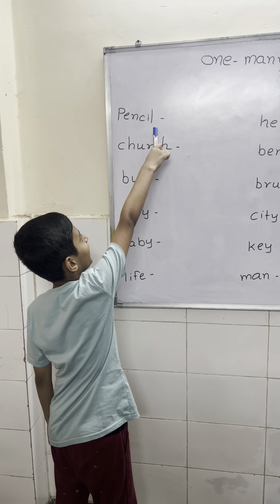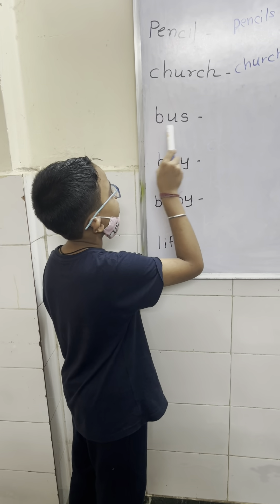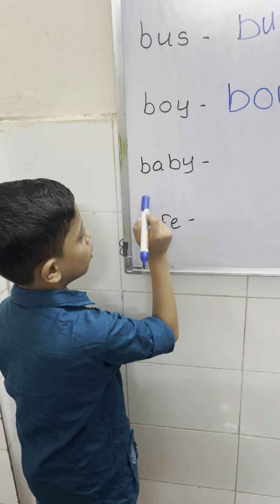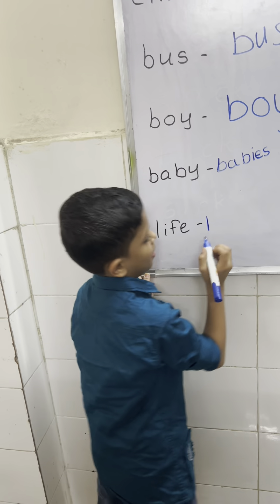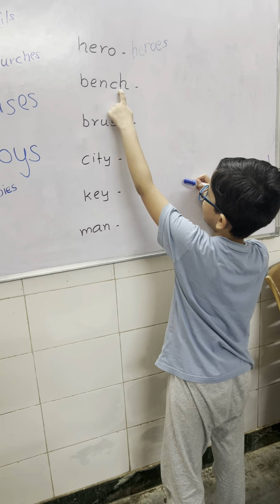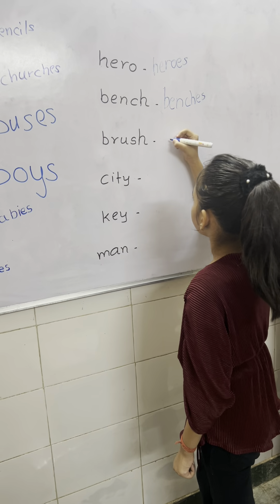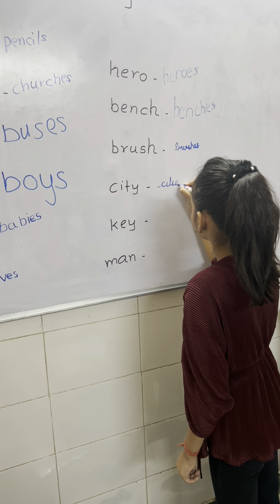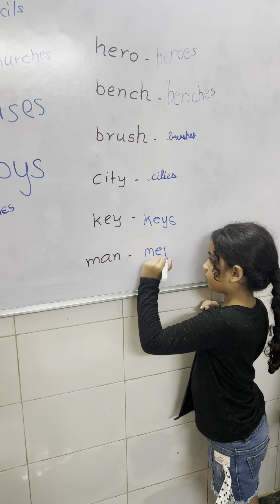Singular and plural @ Genius phonics and grammar classes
Singular and Plural Nouns in English

Rule 1

Most nouns are made plural by adding -s to the end of the singular form.

For Examples:

car – cars
bag – bags
table – tables
house – houses
dog – dogs

Rule 2

Singular nouns that end in ‘s’, ‘x’, ‘z’, ‘ch’, ‘sh’,or ‘ss’, form the plural by adding –es.

For Examples:

bus – buses
bench – benches
box – boxes
dish – dishes
truss – trusses
marsh – marshes
lunch – lunches
tax – taxes
blitz – blitzes
watch – watches

Excepting:

fez – fezzes
gas –  gasses
quiz – quizzes
bus – busses
Rule 3

The plural form of some nouns that end in ‘f’ or ‘fe’ is made by changing the ending to -ves.

For Examples:

half – halves
hoof – hooves
calf – calves
elf – elves
shelf – shelves
leaf – leaves
loaf – loaves
thief – thieves
wolf – wolves
life – lives
knife – knives
scarf – scarves
wife –  wives

Excepting:

cuff – cuffs
knockoff – knockoffs
chef – chefs
belief – beliefs
roof – roofs
chief – chiefs

Rule 4

Nouns ending in -o:

Nouns that end in ‘o’ preceded by a vowel are made plural by adding -s.

For Examples:

radio – radios
stereo – stereos
video  – videos
Nouns that end in “o” preceded by a consonant are made plural by adding -es.

For Examples:

potato – potatoes
tomato – tomatoes
hero – heroes
echo – echoes
veto – vetoes
domino – dominoes

Excepting:

piano – pianos
photo – photos
halo – halos
soprano – sopranos
Rule 5

Nouns ending in ‘y‘:

When the ‘y’ follows a consonant, changing ‘y’ to ‘i’ and adding –es:

For Examples:

city – cities
candy – candies
country – countries
family – families
cherry – cherries
lady – ladies
puppy – puppies
party – parties

When the ‘y’ follows a vowel, the plural is formed by retaining the ‘y’ and adding –s:

For Examples:

day – days
holiday – holidays
ray – rays
boy – boys
toy – toys
key – keys
donkey – donkeys

Rule 6

Changing the spelling of singular noun:

For Examples:

person – people
ox – oxen
man – men
woman – women
caveman – cavemen
policeman – policemen
child – children
tooth – teeth
foot – feet
goose – geese
mouse – mice
mouse – lice

Rule 7

Some nouns use the same singular and plural form:

For Examples:

aircraft – aircraft
barracks – barracks
deer – deer
gallows – gallows
moose – moose
salmon – salmon
hovercraft – hovercraft
spacecraft – spacecraft
series – series
species – species
means – means
offspring – offspring
deer – deer
fish – fish
sheep –  sheep

Rule 8

Some nouns are of Latin/Greek/French Origin:

For Examples:

Nouns of Latin Origin:

alumnus – alumni/alumnuses
apex – apices/apeces
appendix – appendices/ appendixes